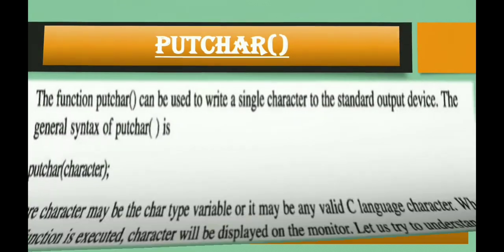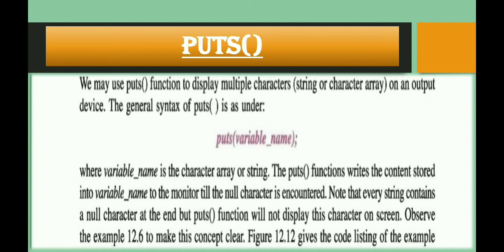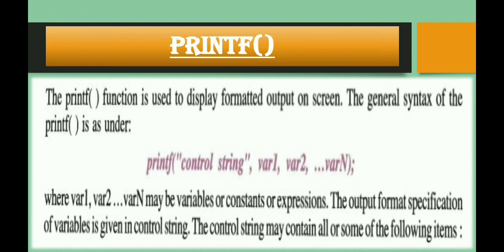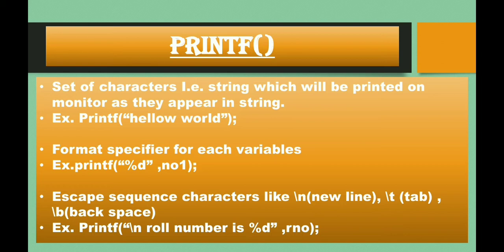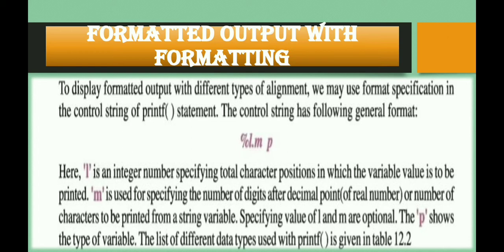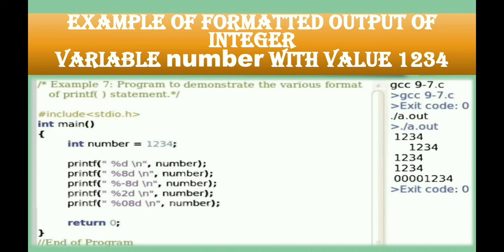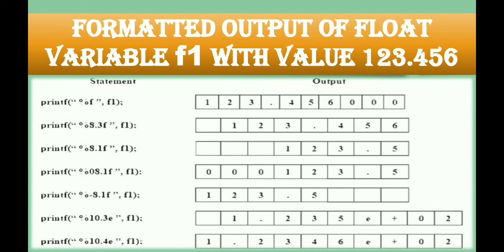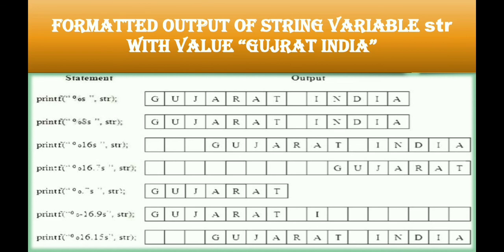STD 10, COMPUTER, CHAP. 12 (Using I/O Operations) Part-2